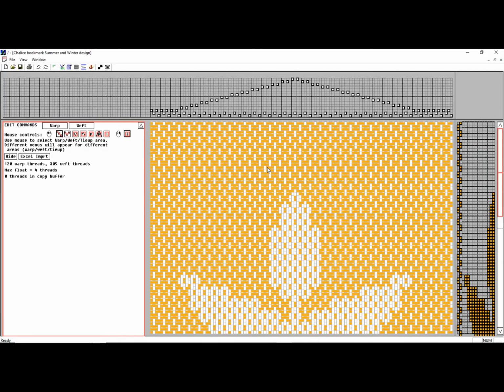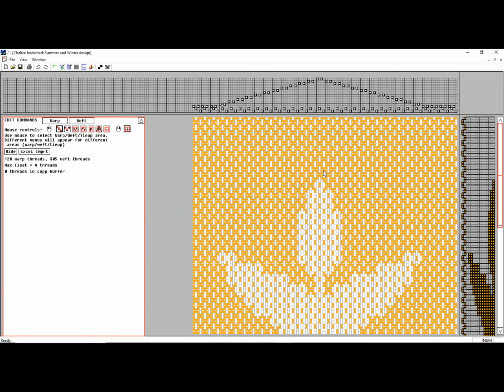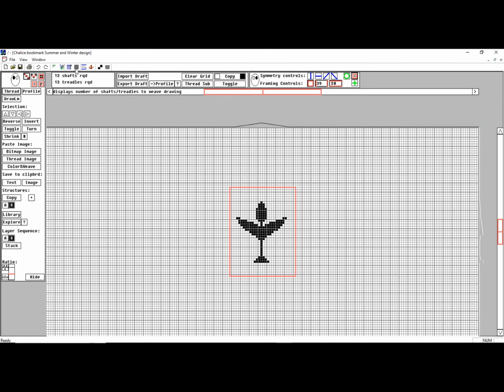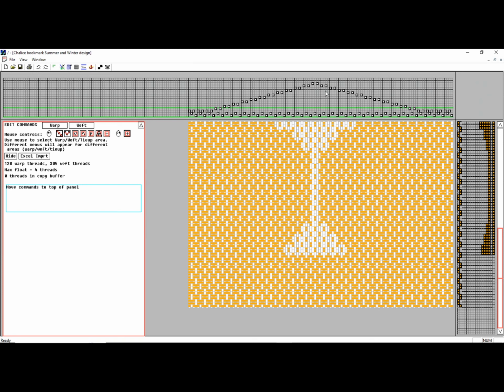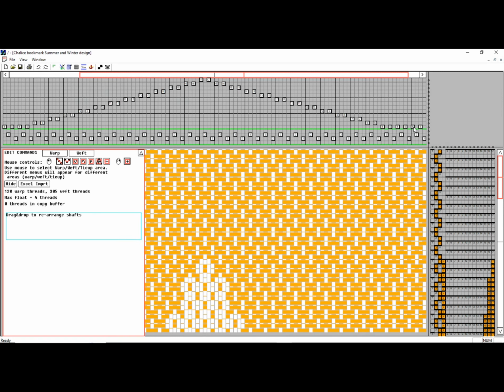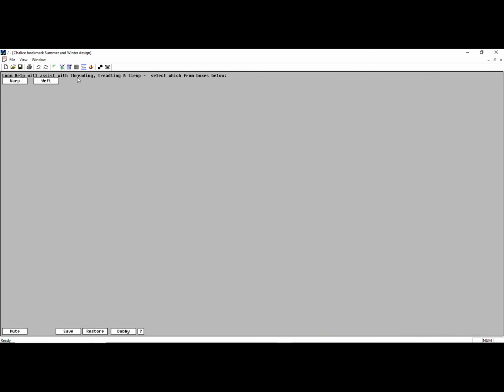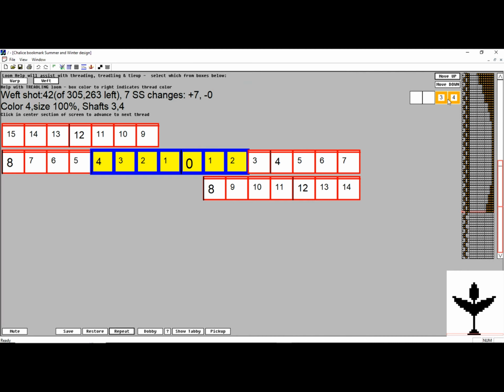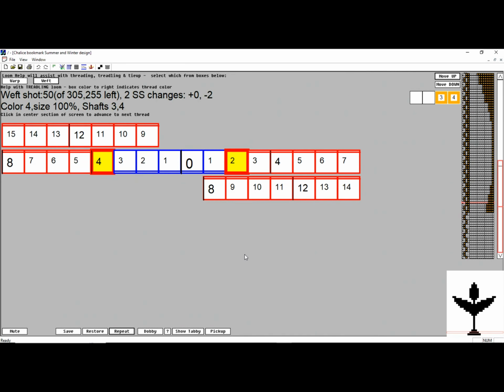Quickdraw Weaving project 6.18 - Shaft Switching Treadling Project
Shaft Switching Treadling project - Using Shaft Switching to weave an existing weaving pattern on a loom with fewer shafts that normally required